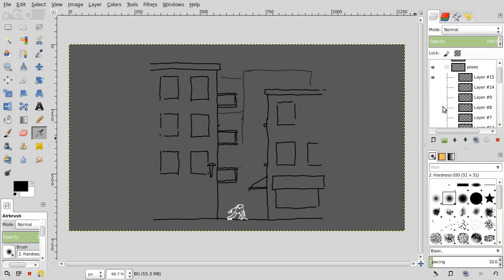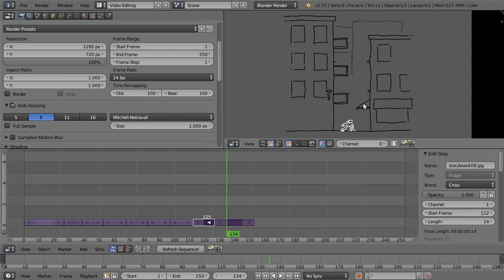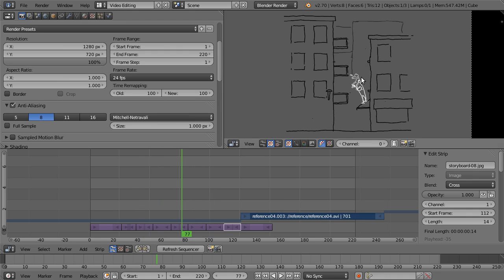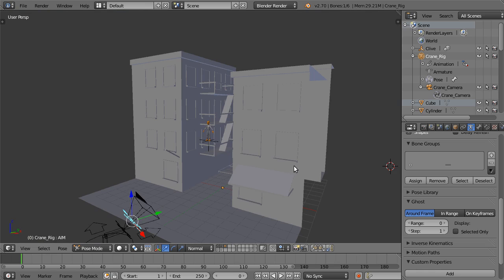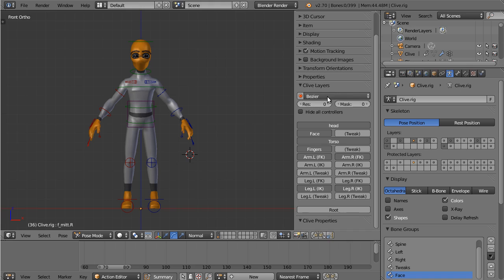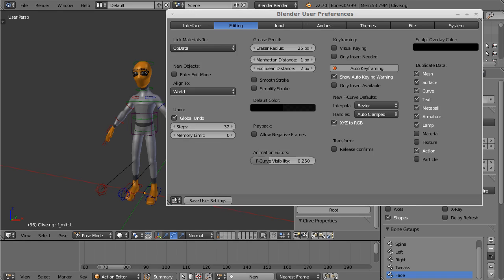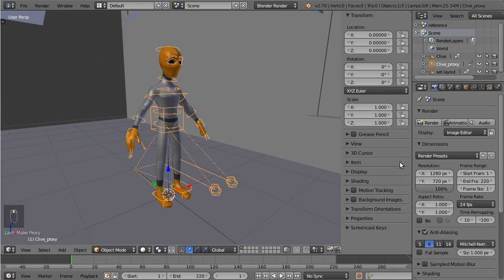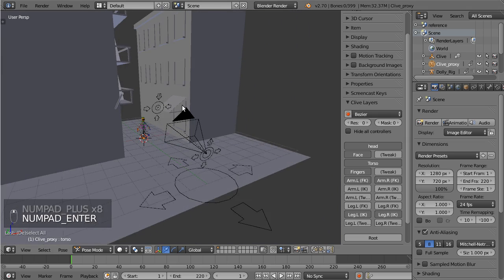Blender 角色動畫製作教學 - Part.1 Planning and Setup